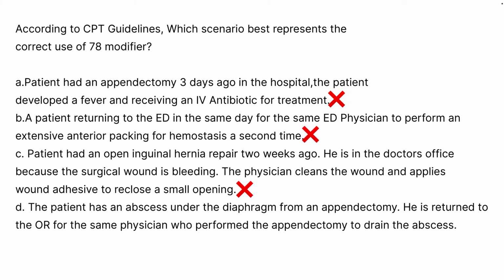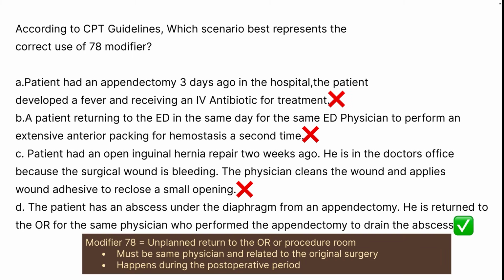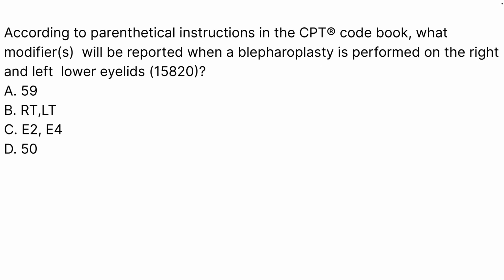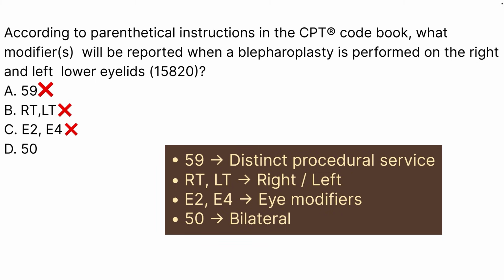Important Coding Guidelines Questions CPC Exam 2025:repeatedquestion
Important compliance & Regulatory CPC 2025